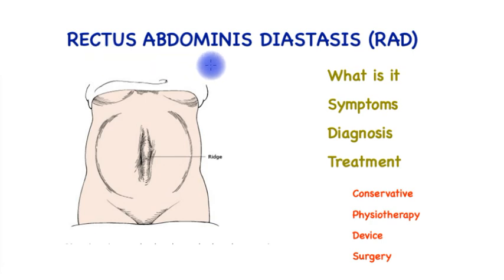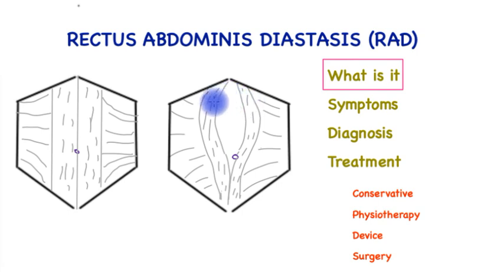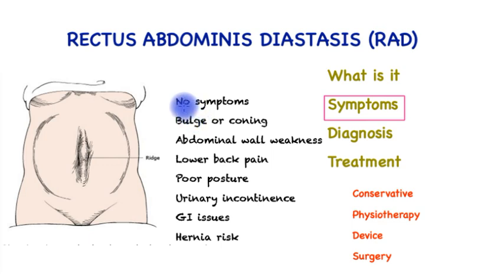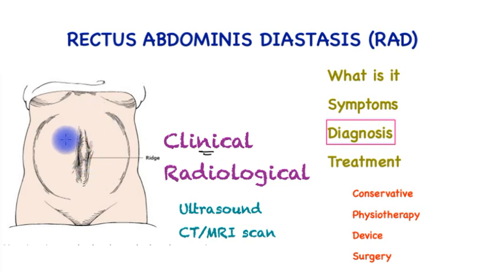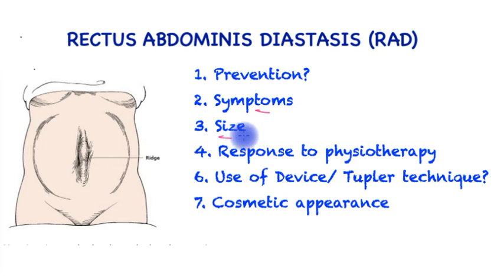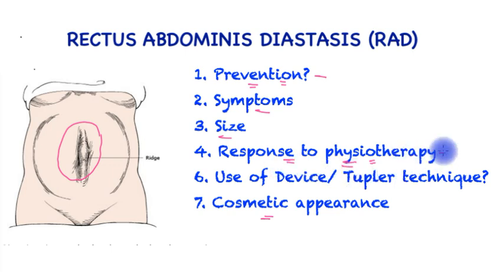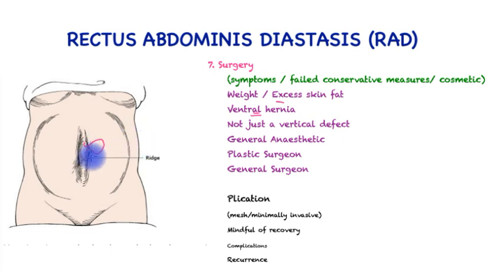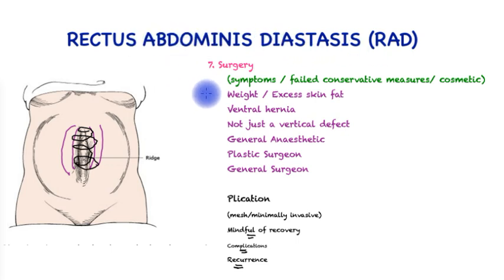Rectus abdominis diastasis (RAD) | Divarication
This video highlights divarication of rectus muscle in adults. Its symptoms, diagnosis and treatment. This condition mainly afflicts women (small women with large babies) or middle aged obese men. It may not cause any symptoms, typically, when the patient tries to get up a tent or swelling is evident in the upper abdomen. It may have associated symptoms (back ache, posture etc.). The majority may not need any treatment. In general, patients are offered exercises to strengthen the core muscles. The more advanced condition may benefit from surgery.

00:00 Introduction
01:44 Symptoms
02:33 Diagnosis
03:08 Treatment